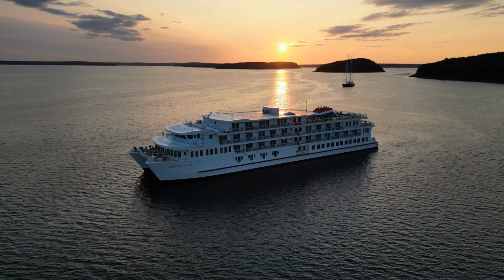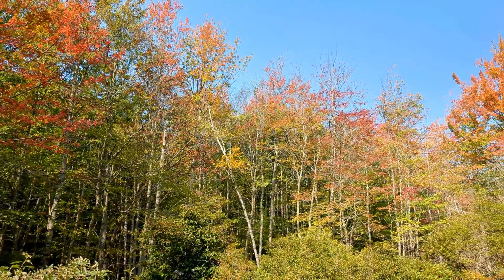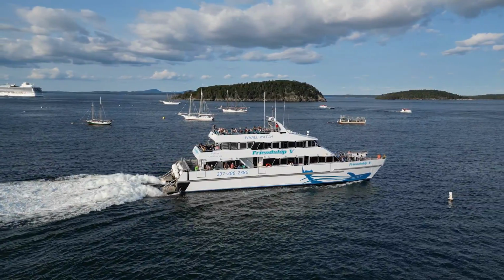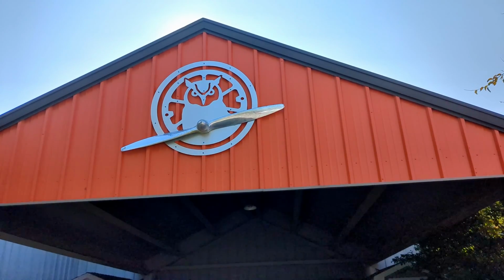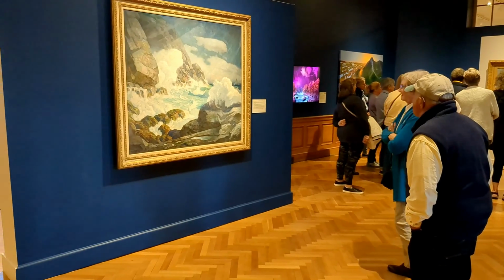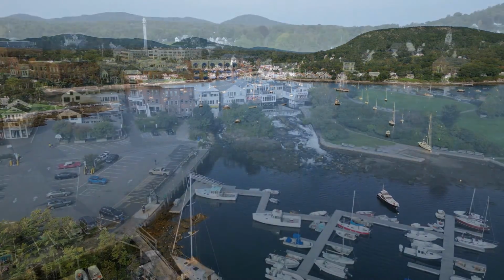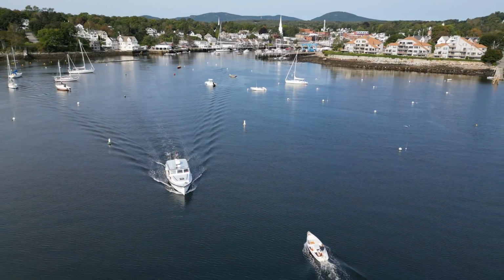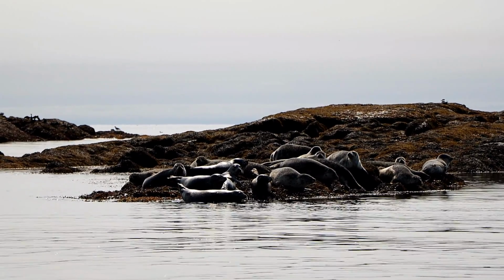American Eagle - Maine Cruise Vlog Episode 2 - American Cruise Lines Review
This is the second installment in a series of videos about my recent cruise on American Eagle...  the newest cruise ship from American Cruise Lines, and the first of 12 next-generation cruise ships from the line.

I spent 8 days on this brand-new "coastal catamaran" cruise ship...  sailing along the coast of Maine and visiting Portland, Bangor, Bar Harbor, Rockland, Boothbay Harbor, Camden, and Bath.  This video focuses specifically on Bar Harbor, Rockland, and Camden..  and later episodes will continue the story through the rest of the places we visited.

I am a licensed commercial drone pilot, and there are some incredible aerial video clips in this video, which were shot with my drone.  You can tell from the lighthouse in the video's thumbnail that there are going to be lots of scenic lighthouses in this series of videos from Maine.  That's Camden's Curtis Island Lighthouse in the thumbnail photo.

Also featured in the video is Acadia National Park, the Owls Head Transportation Museum, the Farnsworth Art Museum, and the Sail, Power, and Steam Museum.

American Cruise Lines is a company specializing in all-inclusive small-ship cruising to unique destinations within the USA...  on American-made ships, with American crew members.  Demand for these cruises within the USA, which do not even require a passport, has been soaring...  causing American Cruise Lines to embark on a major expansion of their fleet in order to meet the demand.  They are currently introducing a new ship to the fleet every four months, and plan to continue doing so for the next several years at least.

If you enjoy this tour, please do me a favor and click the thumbs-up button.  This will tell YouTube that this is a good video that they should recommend to other people who are researching American Cruise Lines.

If you're interested in booking a cruise with American Cruise Lines, or with any other cruise line, feel free to use the services of my travel agent: Caitlin Gallagher with Ambren Travel.   If you book an ACL cruise through Caitlin, she can help you with additional pre or post cruise nights, with your flights, and with private transportation to and from the airport, hotels, and cruise ship.  She puts everything into a master itinerary for you... and you not only get a digital version and an app with your itinerary, but you also get a printed bound copy mailed to your home, along with Ambren Travel luggage tags, a tote bag and some other swag.  And most importantly, Caitlin will be your dedicated go-to person for answering all of your pre-cruise questions.  To get the ball rolling, you can either give her a call at , send her an email at , or just head over to her web and take a look around.

Video Chapters
0:00 Intro
0:38 Bar Harbor
4:42 Rockland
8:59 Camden
12:19 Lobster Excursion